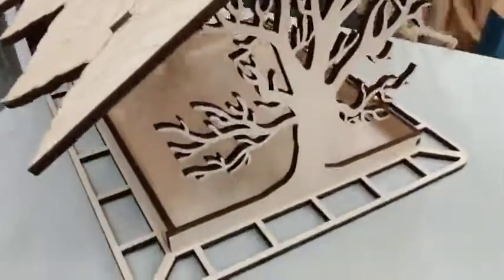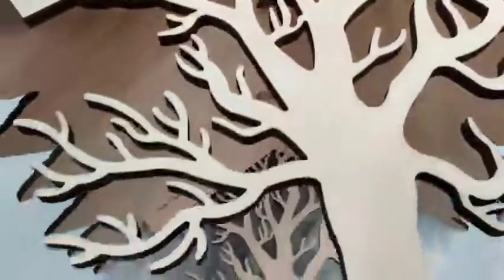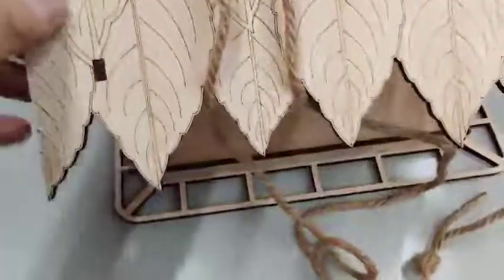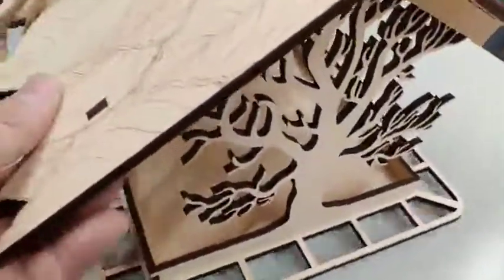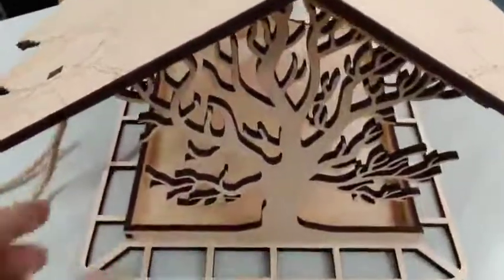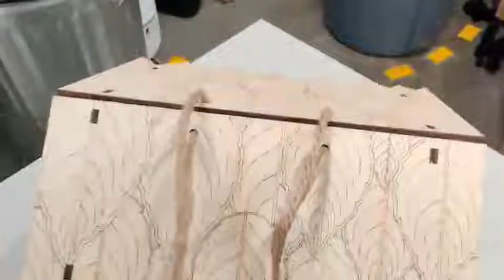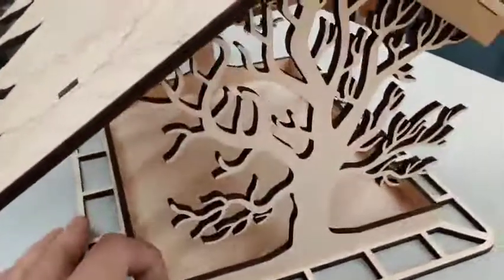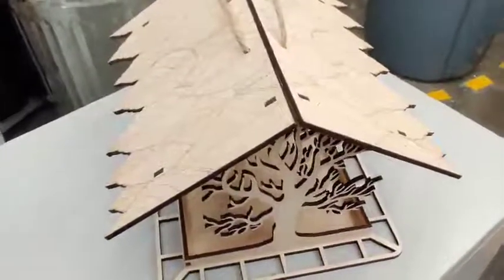Wooden Wild Bird Feeder for Garden Yard Outside Decoration Review, Gorgeous bird feeder 😍